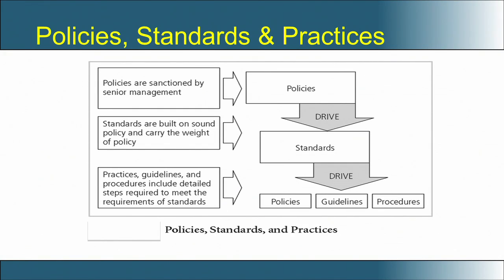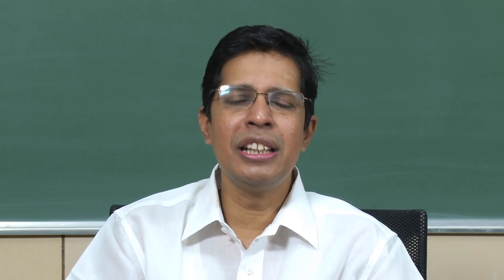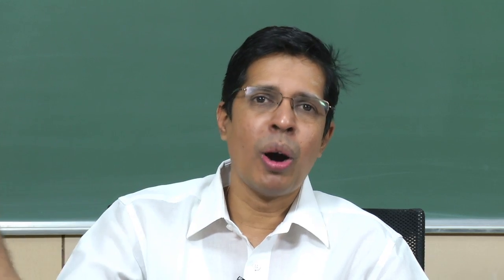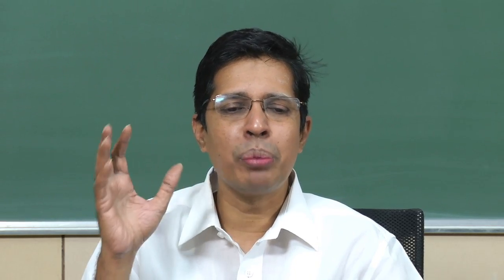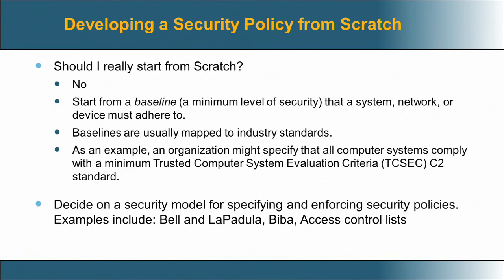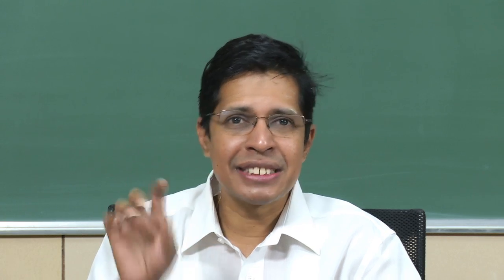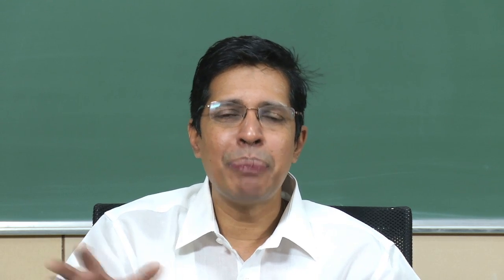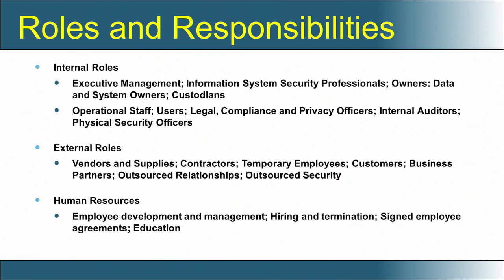Part 13 - Information Security - Policy, Standard and Practice